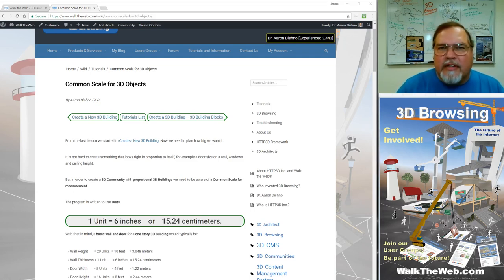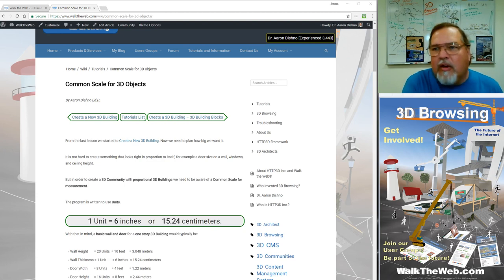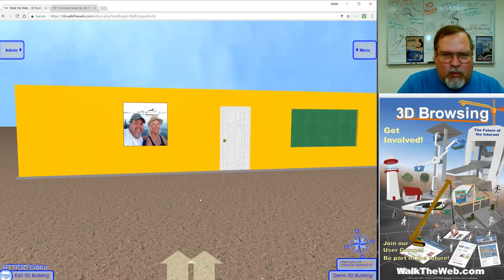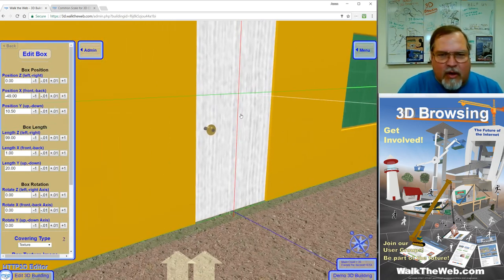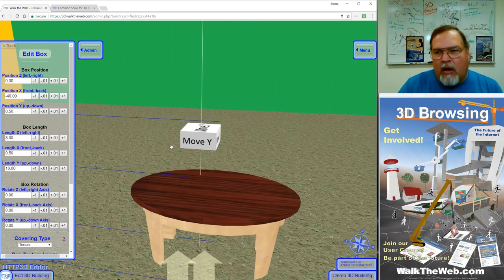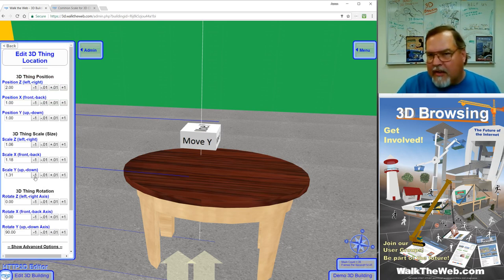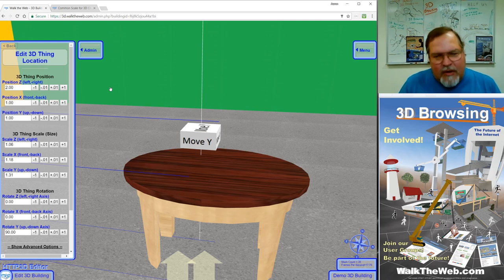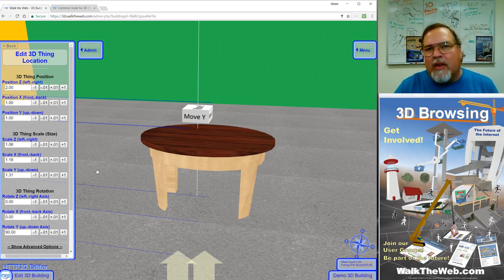Tutorial - Common Scale for 3D Objects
Walk the Web 3D Browsing Tutorial on how big to make things and using a common scale to make it easier to share with others. Create your own 3D Browsing website for FREE.